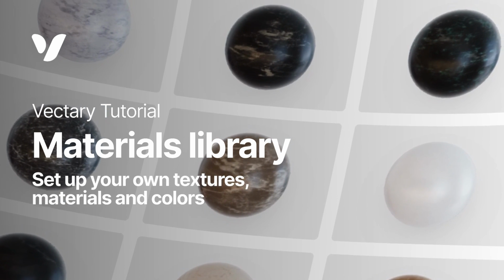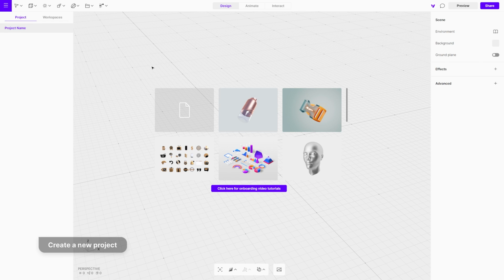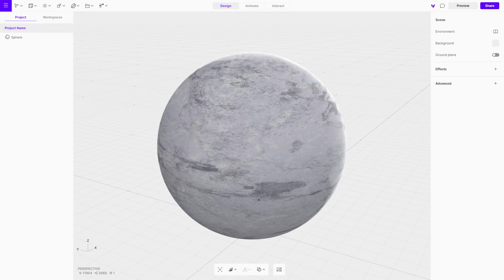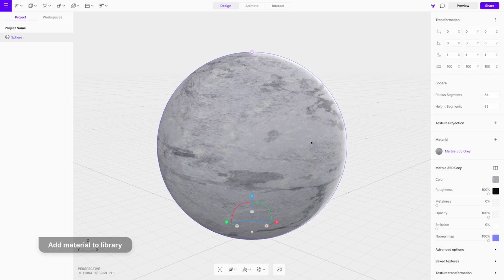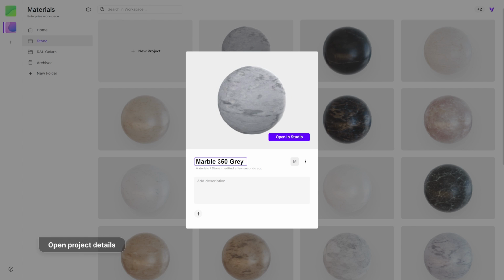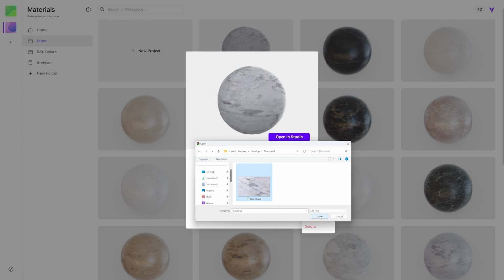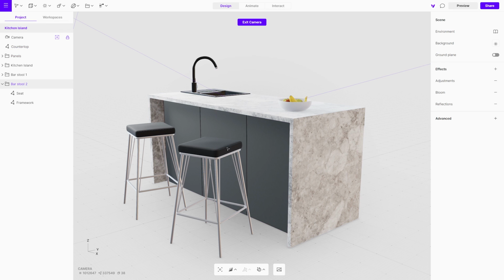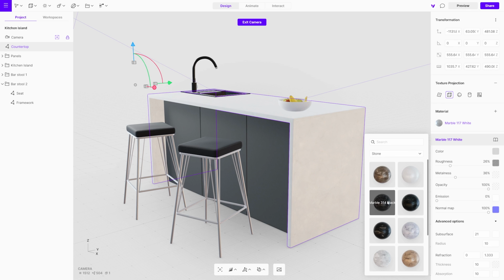Custom material library | Vectary tutorial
In this video, we'll show you how to set up your own custom material library using Vectary. This step-by-step guide will help you save time and improve your workflow. Follow along as we demonstrate how to create new materials from scratch, save existing ones, and make the most of the library's benefits.